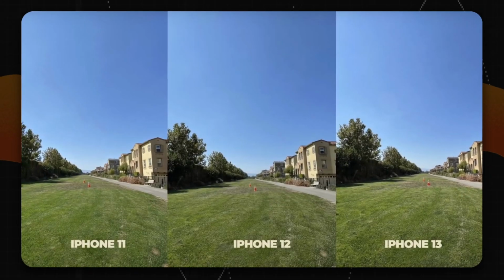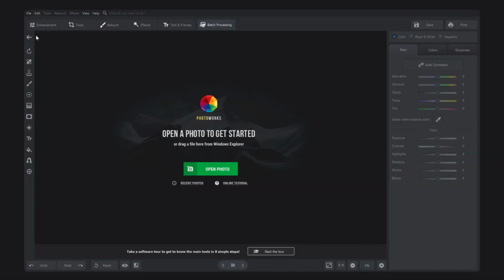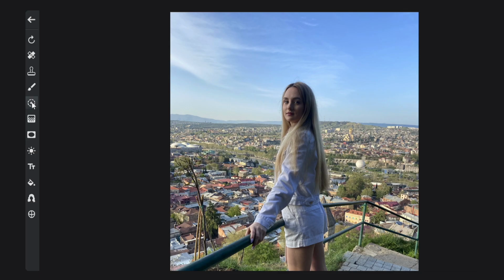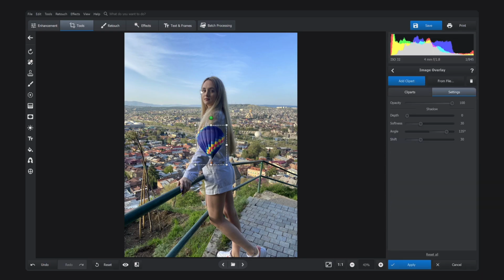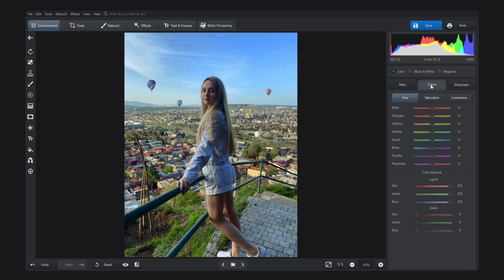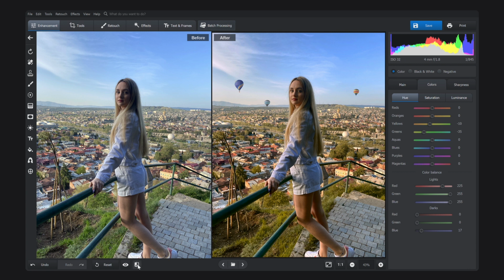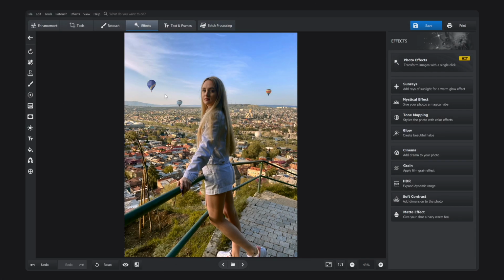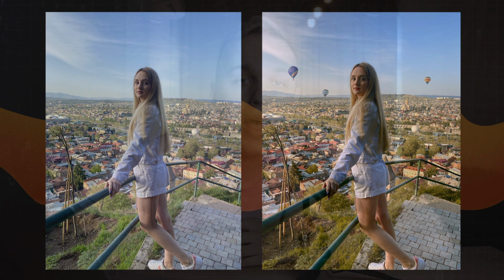Easy iPhone Photo Editing 2022! - Color Grading for Beginners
How to edit photos on iPhone? Today we will show you how cool it is to edit photos on iPhone in 2022! In addition, we will tell you how to color grade on iphone! Processing photos often takes a lot of time, but today we will tell you how to speed up this process! So, quick photo editing on iPhone is easy! Let's begin!